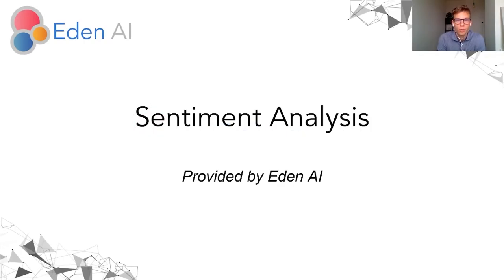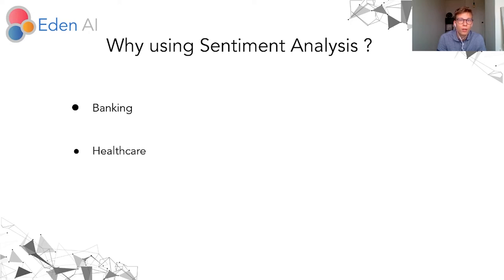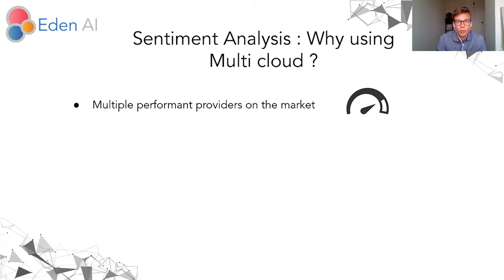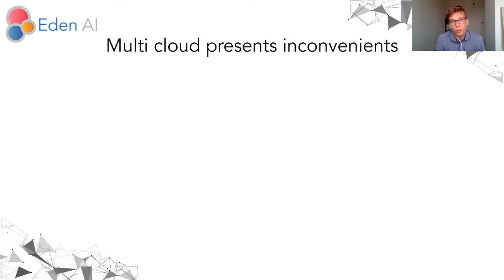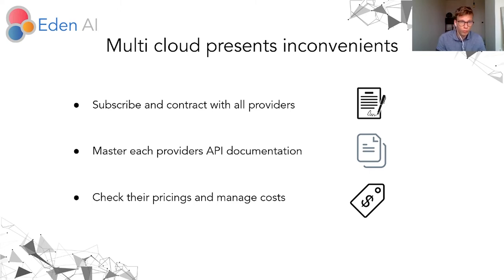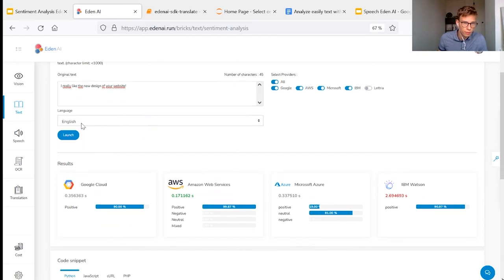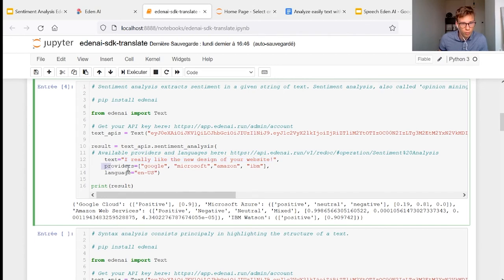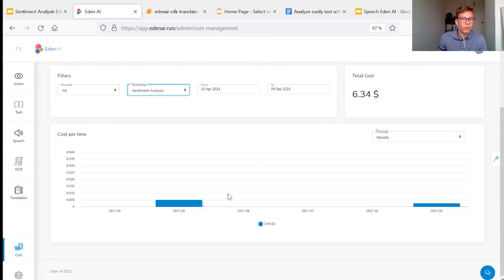Which Sentiment Analysis API to choose for your project? - Eden AI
In this video, we introduce you to some of the sentiment analysis services available via API: Microsoft Azure, Amazon Web Services, Google Cloud, Lexalytics, Meaning Cloud, Lettria etc.

We also present Eden AI, which unifies these different engines to simplify testing on your own text, but also for production use by allowing you to change the sentiment analysis engine at any time.